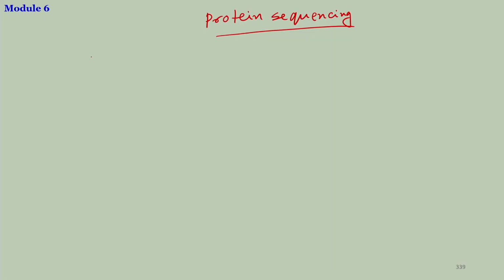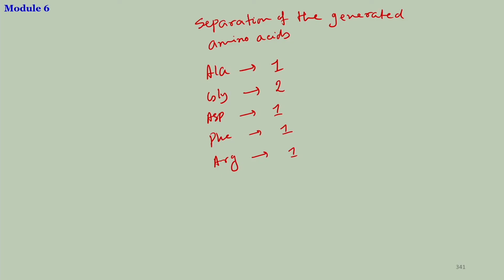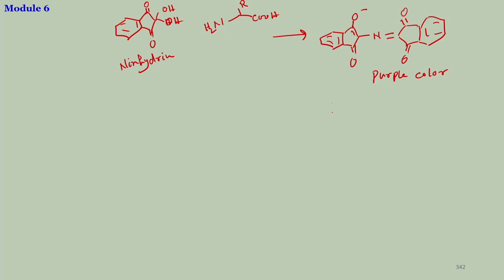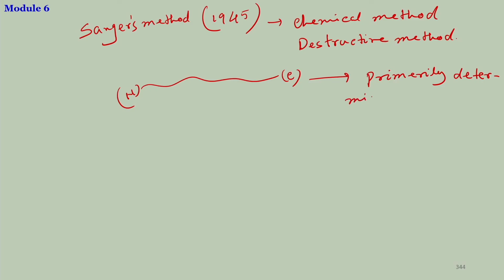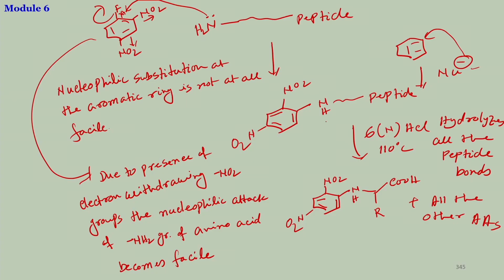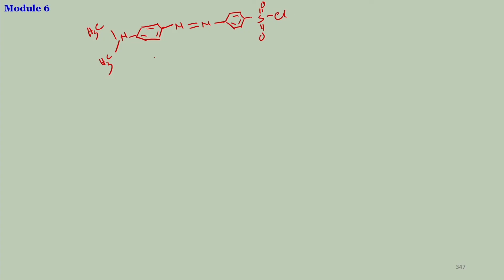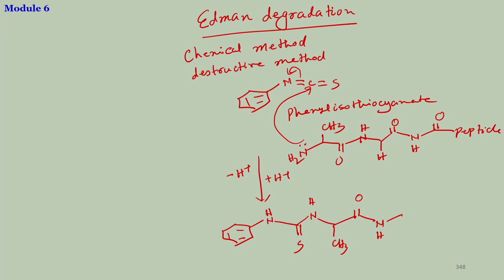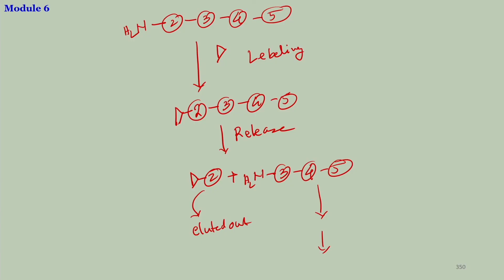Protein sequencing using Sanger's and Edman's degradation methods